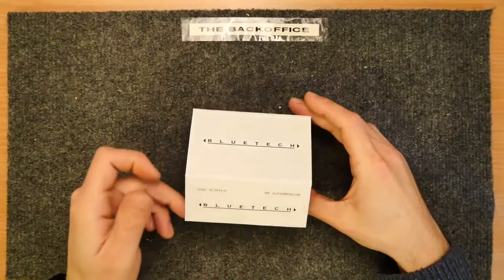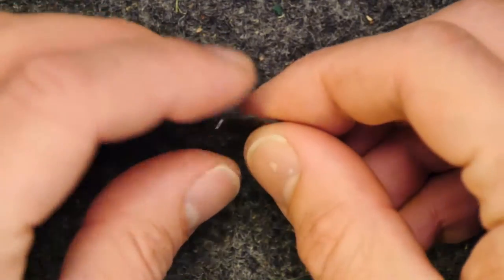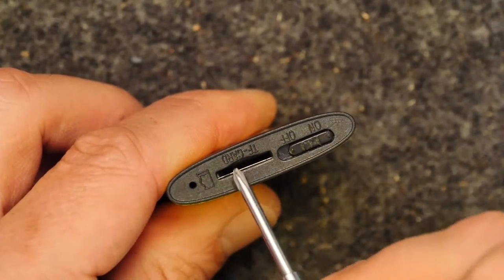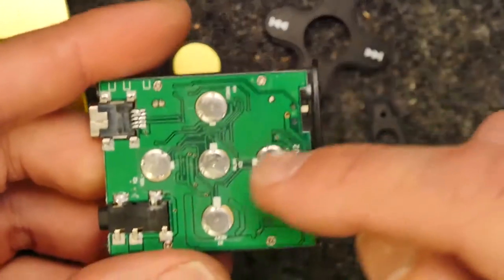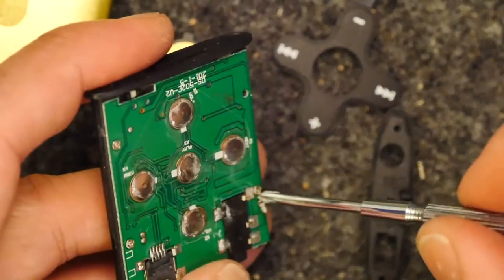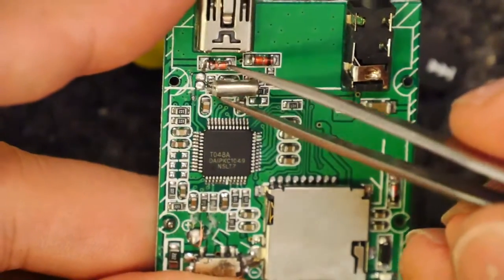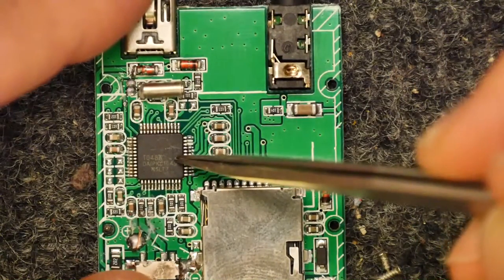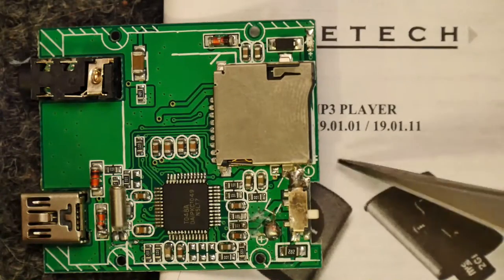MP3 player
Teardown Lab - MP3 player
I rip apart this cheap iPod nano clone and examine its juicy innards!